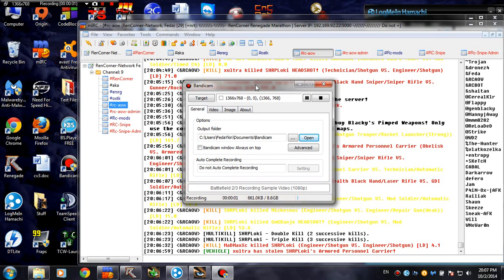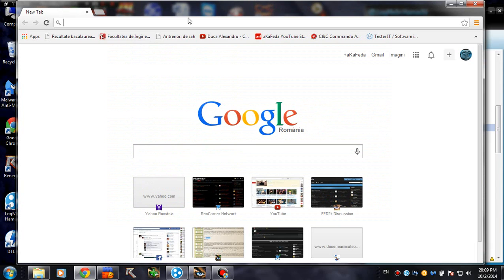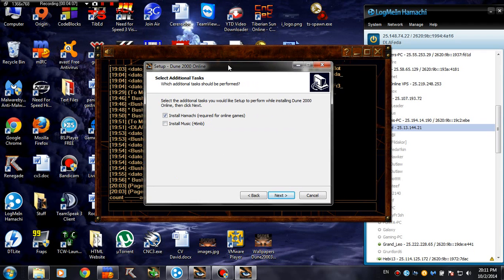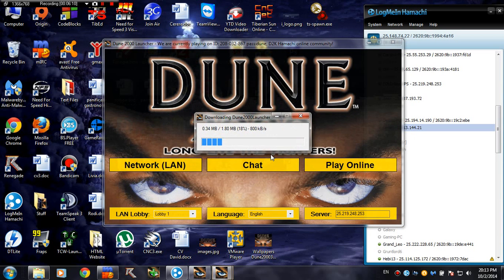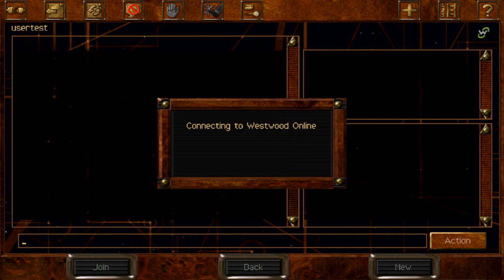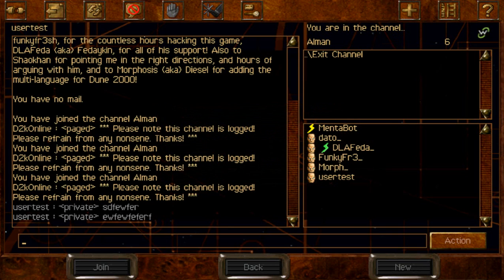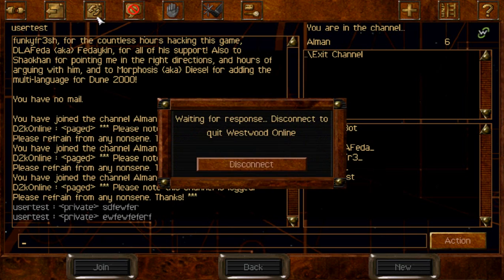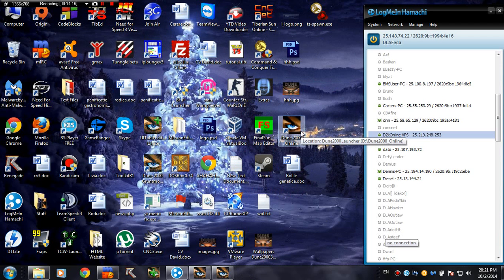Play Dune 2000 Online - Part 1: NEW Westwood Online server - Alman (Tutorial)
This tutorial will help you to play Dune 2000 online. We are no longer using LAN to play as thanks to DLAriottt, we have a Westwood Online (WOL) server working. For old timers, this means that Alman is back! The server is superior to LAN in any way, including connection quality, speed and features.

One good note besides connection stability is the fact that this server has working ladders. If you want to play this game competitively again, like back in 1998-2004, you can do it now!

The best part is that we got an automatic installation of dune. This means that you just gotta download a 15 MB installer which will do EVERYTHING for you. It will prompt you to install hamachi (you MUST have this checked - even if u have it, i recommend to reinstall it as it will automatically join our network) and music (additional 46 MB). Once install is complete, the launcher will pop up, and a dialog window will ask you to update. Let it update, then the up-to-date launcher will appear. "Play Online" button will configure your game for Internet, so from here you go Multiplayer, Internet. You do NOT need to register through the button, just put ANY username and ANY password, it will automatically register them for you. Congrats, you are online now, playing Dune 2000 :)

- Download the Dune 2000 online installer (15 MB)